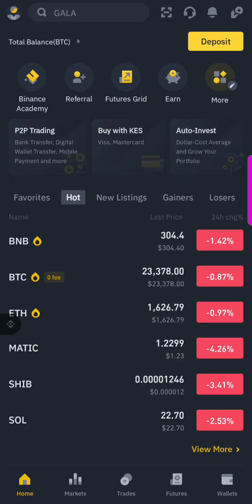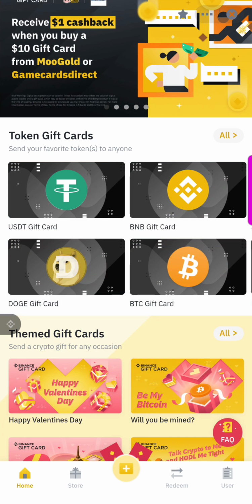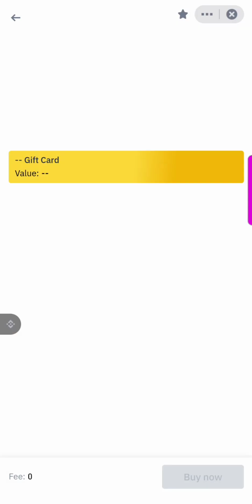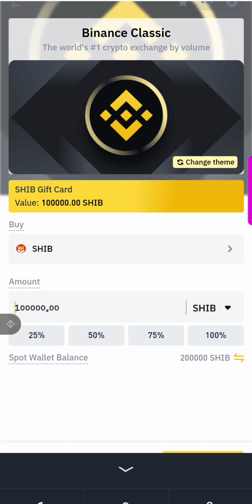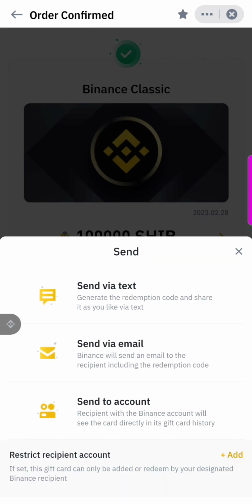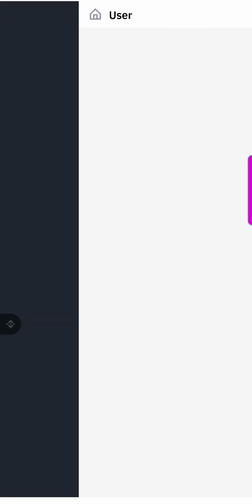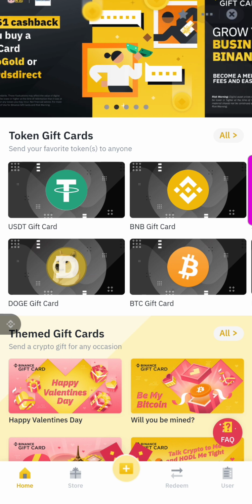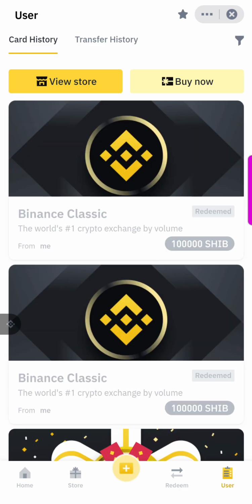BINANCE GIFTCARDS- How to create & redeem giftcards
This is a step by step guide on how to CREATE & REDEEM Binance Giftcards.